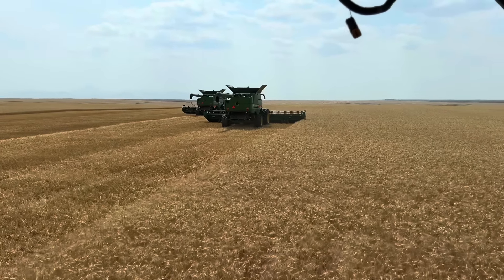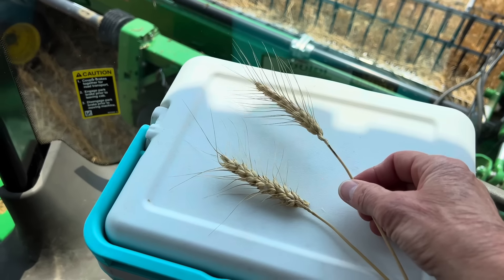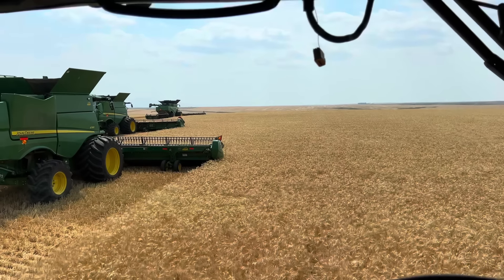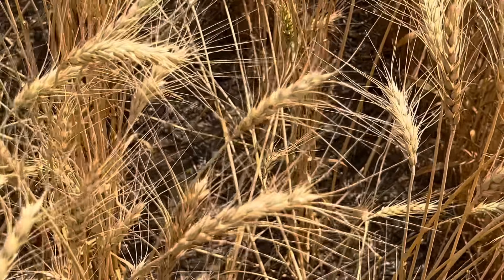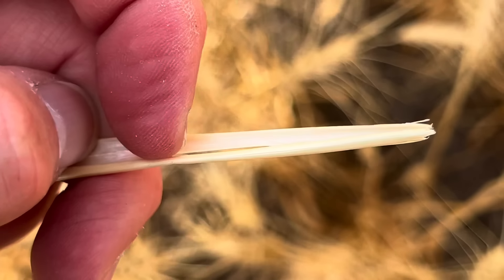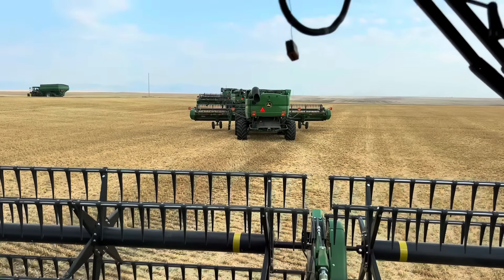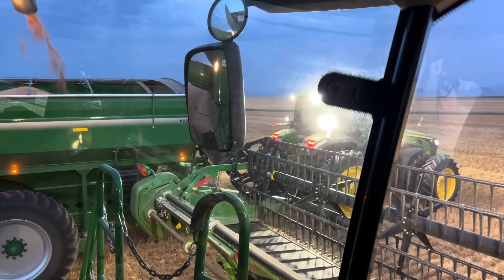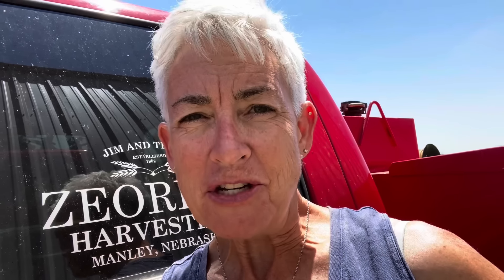Day 18 (8/9) - Highwood, Montana Harvest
Day 18.

A slow start. We headed to the field about 12:30 hoping the wheat would be dry enough to cut after the rain.

We tried it. But had to do my most favorite harvest thing - sit in the field and wait for the wheat to dry.

It gave me an opportunity to share my knowledge of…

*the difference between winter and spring wheat
*talk about sawfly

I’m no expert in either field so I may have told you wrong info. And if I did, it was unintentional. Maybe it will encourage you do a little research on your own. 🤣

😊 (and be sure to hit the notification button so you don’t miss a day!)

AND the “like” button!

SNAIL MAIL:
Manley, NE 68403